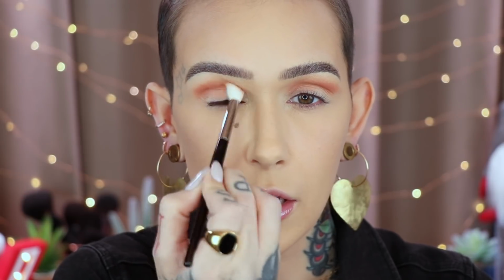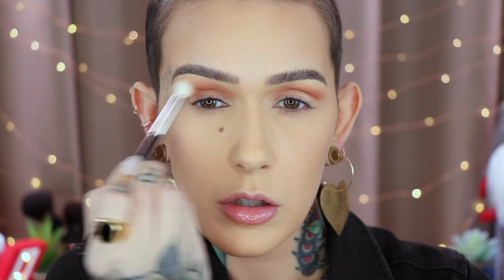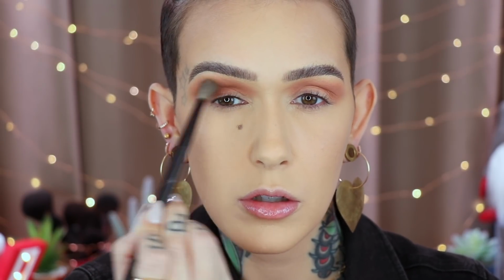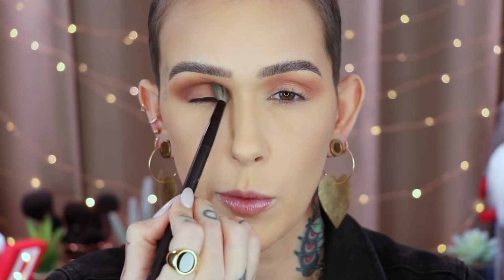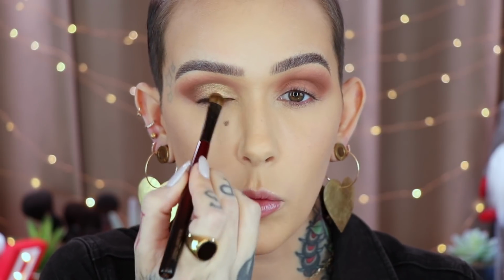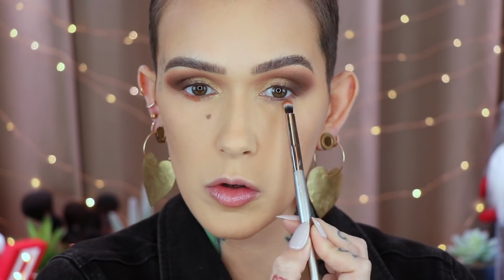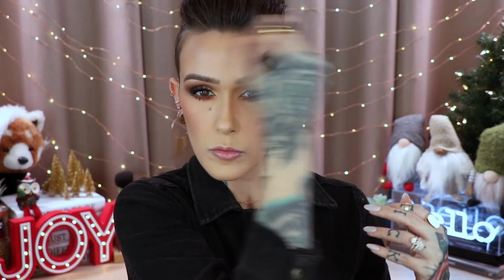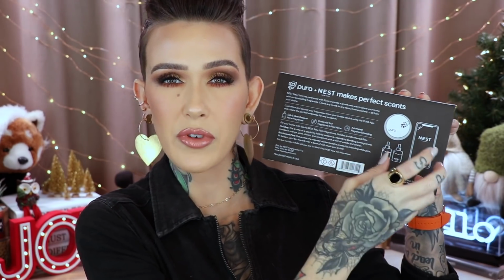GRWM: Trying New Makeup // SEPHORA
HEY BEAUTIES!!!
Today I am doing a GRWM trying new makeup at sephora.
XOXOXOX
-Mel

BEAUTY INSIDER INFORMATION & SIGNUP

PRODUCTS MENTIONED
SURRAT CONCEALER
LANCOME LONG TIME NO SHINE
HUDA SILK BALM
KEVYN AUCOIN SCUPLTING POWDER
JOUER SUNLIGHT/ SUNTAN
KEVYN AUCOIN LASH CURLER
LAWLESS THE LITTLE ONE PALETTE
LAWLESS THE BABY ONE PALETTE
NARS CLIMAX EXTREME
YSL ALL OVER GLOW POWDER
FENTY ROSE RAVE DIAMOND BOMB
LAWLESS SAKURA BLUSH
GIORGIO ARMANI LUMINOUS SILK POWDER
MELT NUDIST LIP LINER
ABH PRALINE SATIN LIPSTICK
FENTY FENTY GLOW LIP LUMINIZER
FENTY FENTY GLOW GLOSS BOMB CREAM
NEST DIFFUSER